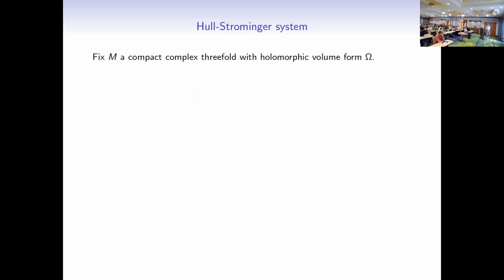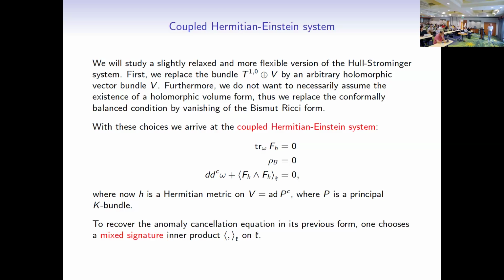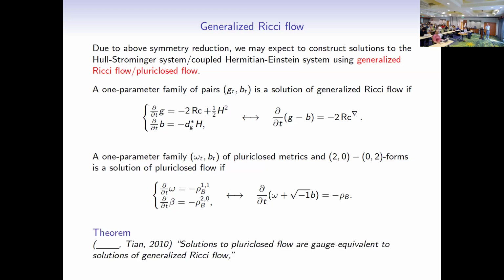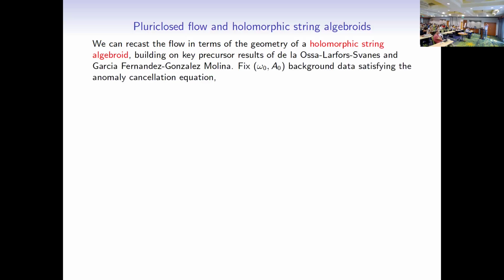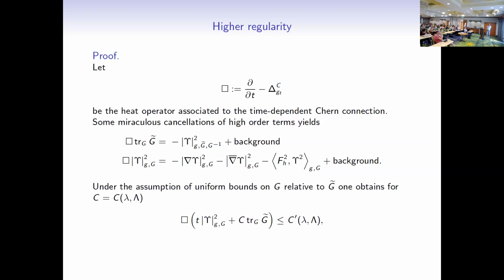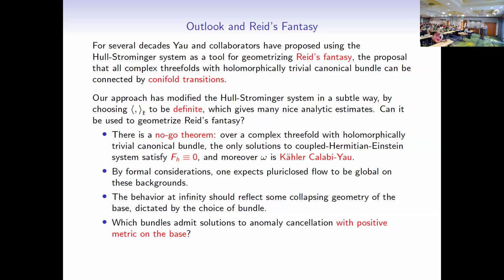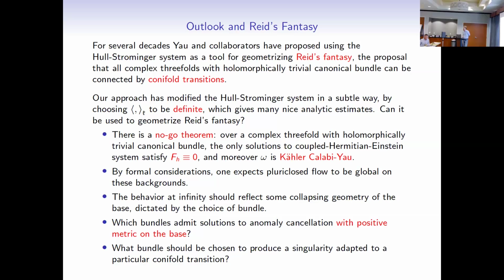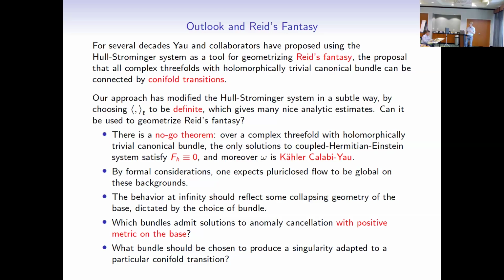Jeffrey STREETS Pluriclosed flow and the Hull Strominger system